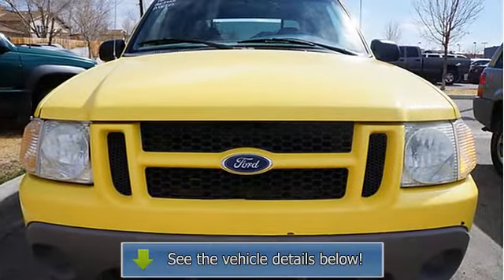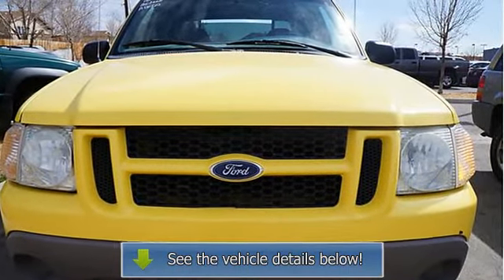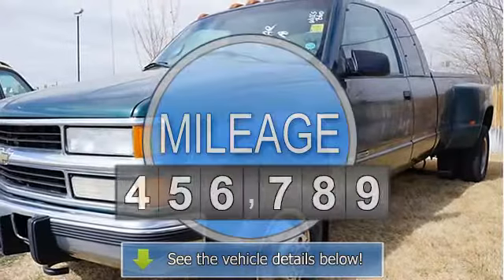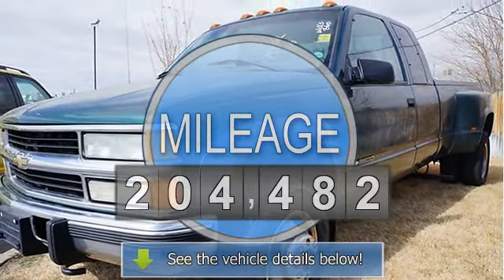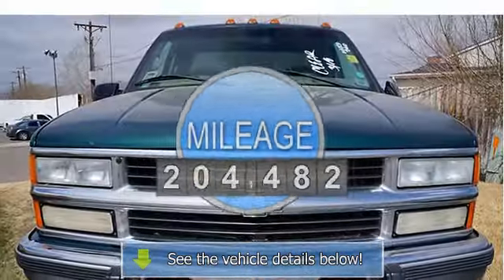2002 Ford Explorer Sport Trac - Dave Solon Nissan Subaru - Pueblo, CO 81008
Dave Solon Nissan Subaru
2525 W. US Highway 50

For Sale: 2002 Ford Explorer Sport Trac
VIN: 1FMZU77E82UC88170
Engine: V6 Cylinder Engine 4.0L/245
Drivetrain: Four Wheel Drive
Transmission: 5-Speed A/T
Mileage: 204,482
Color: Zinc Yellow (exterior) Dark Graphite (interior)

Features:
2002 Ford Explorer Sport Trac Sport Utility. This vehicle features the following equipment: 5-Speed A/T, V6 Cylinder Engine 4.0L/245, Four Wheel Drive